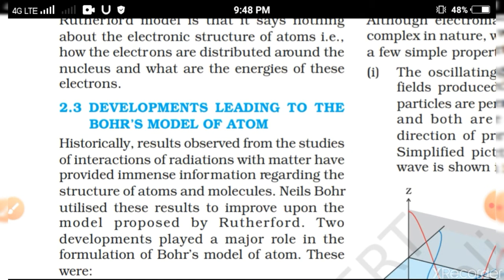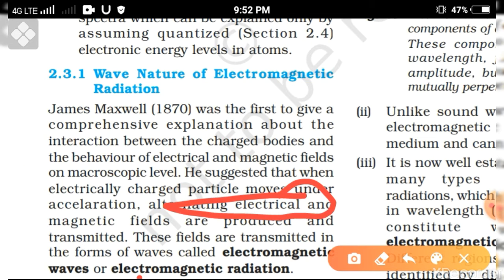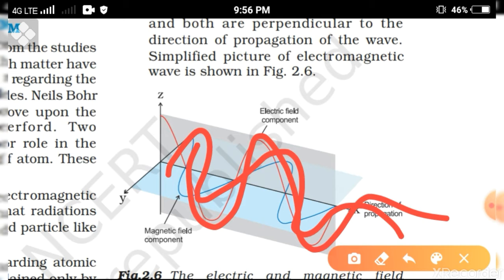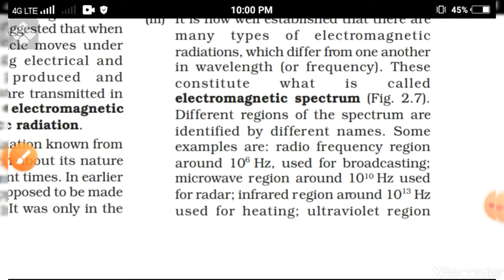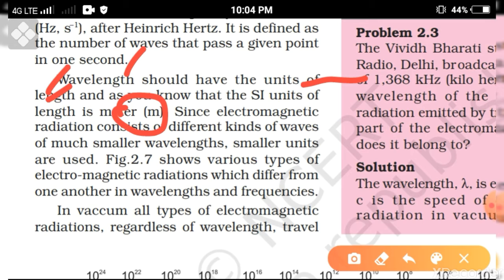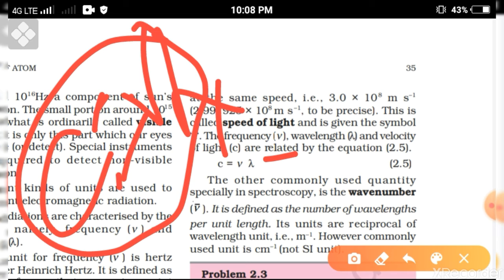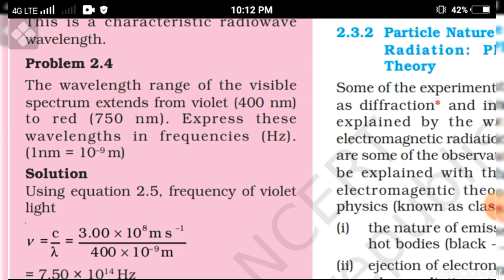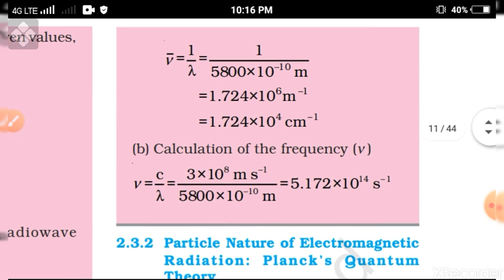CBSE, class 11th Chemistry Chap-2(Structure of Atom).Lecture-6